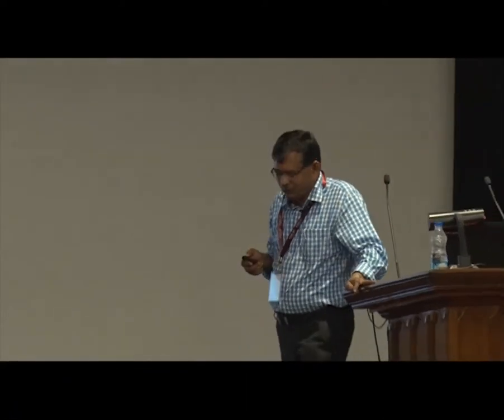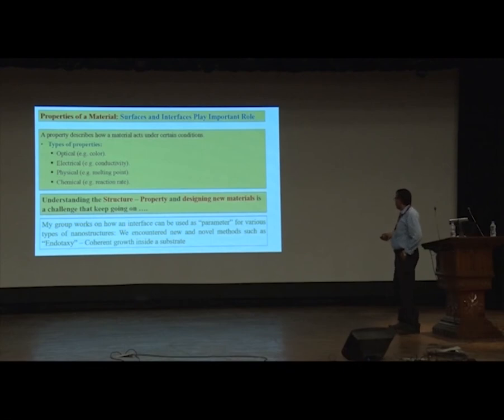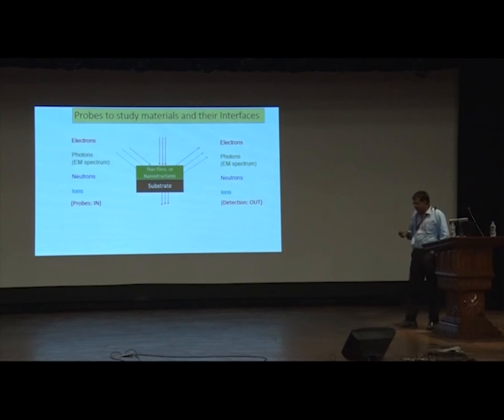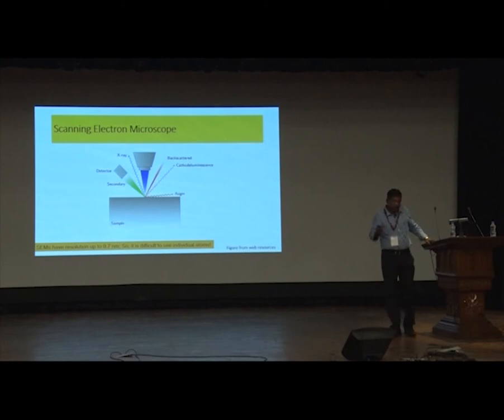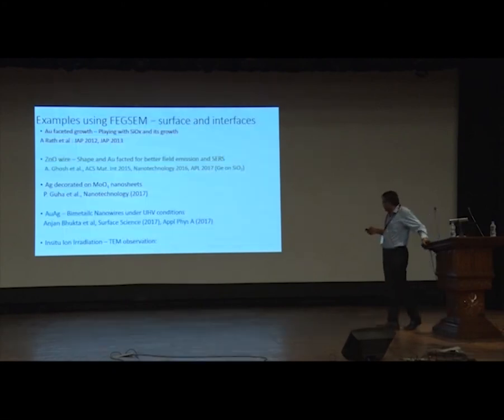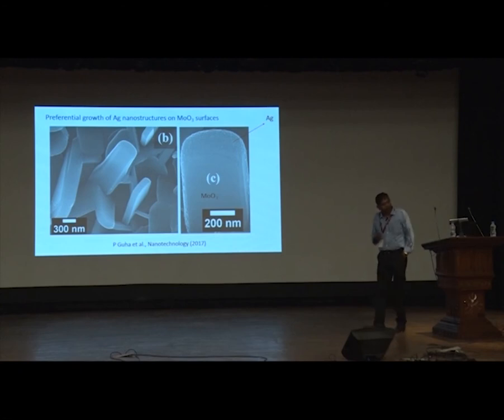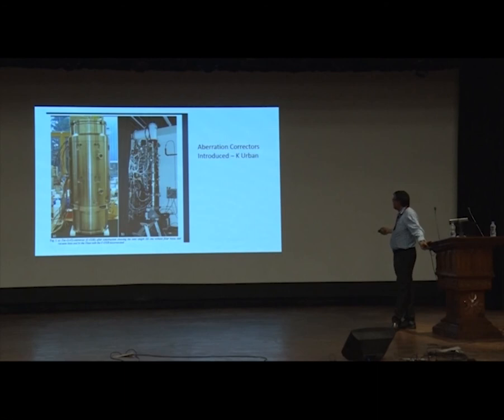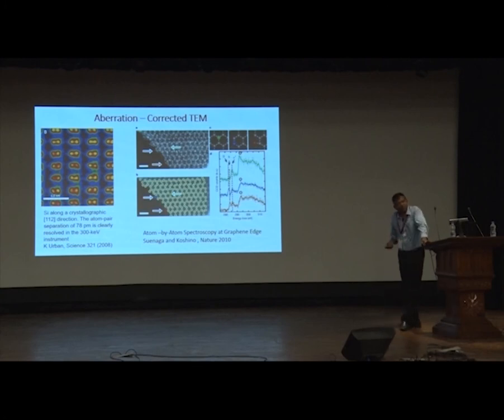Invited Talk by Prof. P. V. Satyam (IOP Bhubneswar)